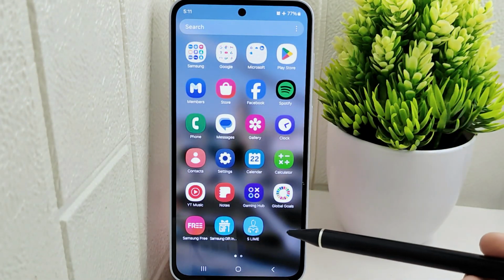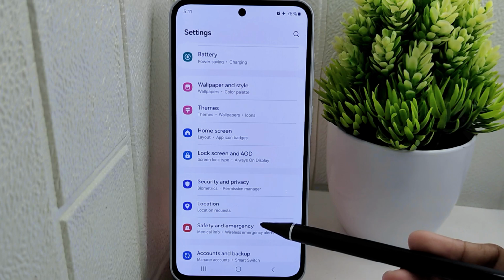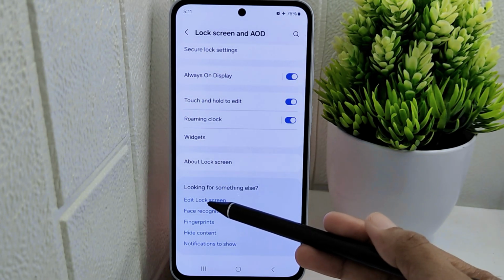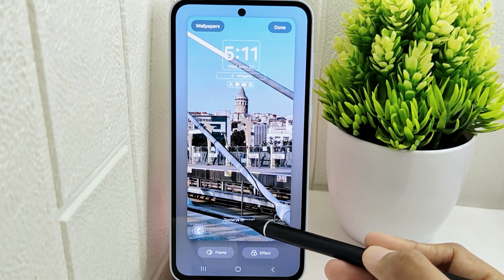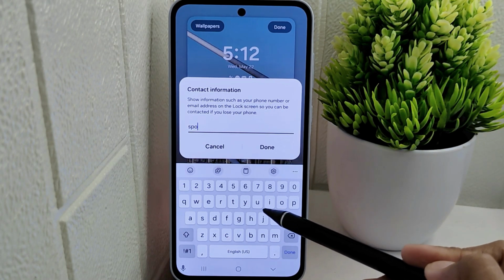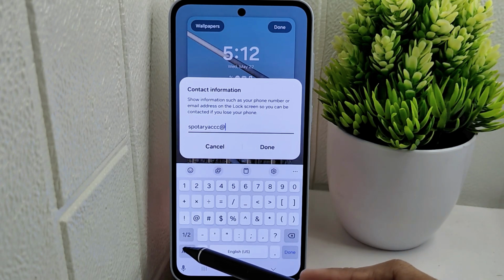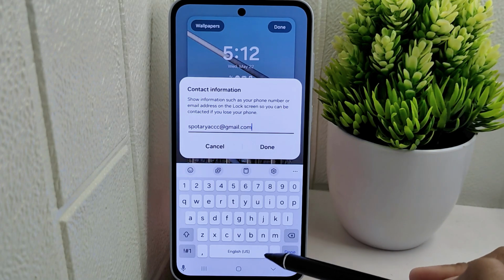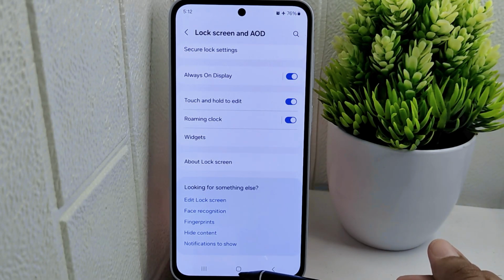How To Display Custom Message On Home Screen On Samsung M35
This tutorial deals with search:

how to display custom message on home screen
samsung m35
how to display custom message on home screen on samsung
how to display custom message on home screen samsung m35
how to put your name on home screen samsung m35.